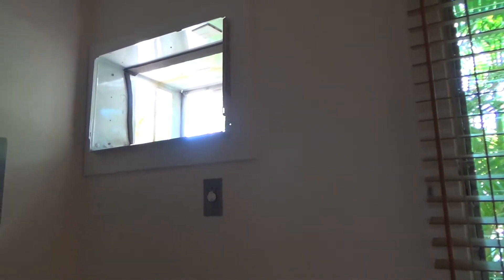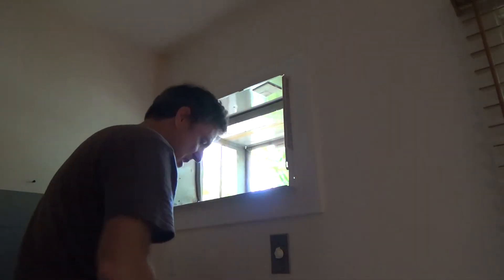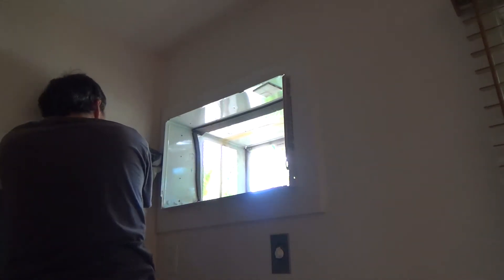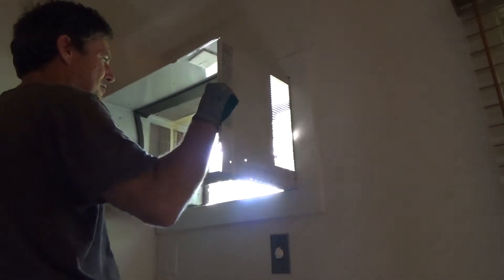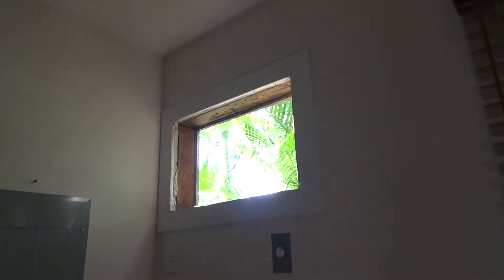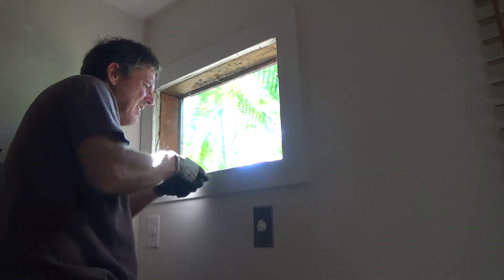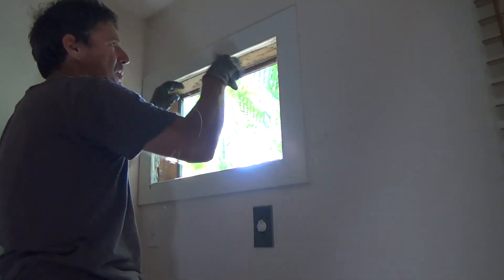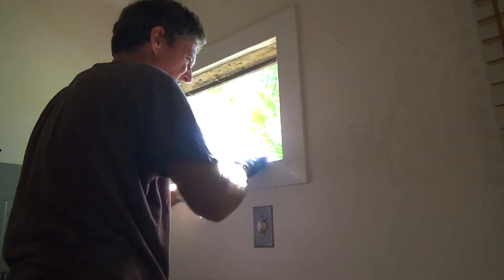How Do I Put In LG Window/Wall Mount AC Unit...Part 2...Removing Old AC Housing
How do I put in an LG window/wall mount AC unit...Part 2...removing the old AC housing from the wall is what this DIY howto video is about. VideoJoe is ready to remove an old AC housing from a wall in order to then install a new LG AC window/wall mount unit complete. If you've never removed an old AC housing from a wall before you might want to watch this video & VideoJoe will show you how easy it is to remove an old AC window/wall mount housing. He likes installing LG AC window/wall mount units since they come with an outside housing portion to fit & secure in a wall (or window) then you can slip the insert (guts) of the LG AC unit right into the housing. Easy & less work then to try to install one of those one piece AC units. I hate those since they are so bulky & heavy to lift up not to mention then to bolt in & the little accordion pieces to install etc.. Get the LG AC window/wall mount units next time you need to install an AC like this & alleviate all the hassles with the one piece AC units. Why anyone would invent a one piece AC unit is beyond me since they could easily make them like the LG AC window/wall mount units to make it soo much easier to install. The other AC companies could make more money if they just did this additional step since more people would buy their AC units! Installing & putting in an LG AC window/wall mount unit is easy...when you know how. Watch & learn as VideoJoeShows you hey how do I put in an LG window/wall mount AC unit...Part 2...removing the old AC housing.   Easy!